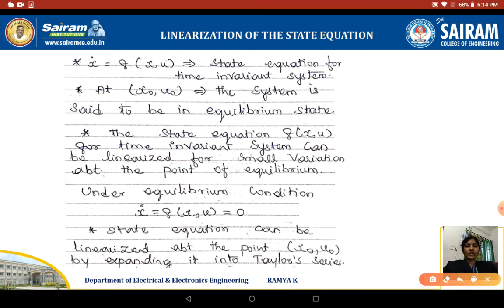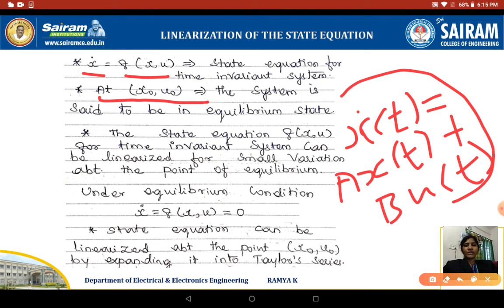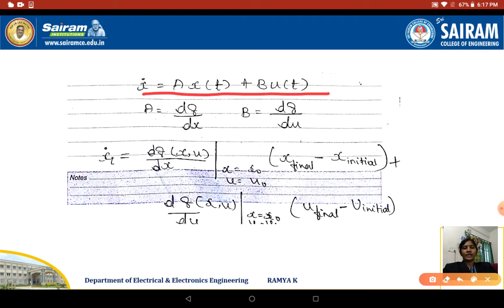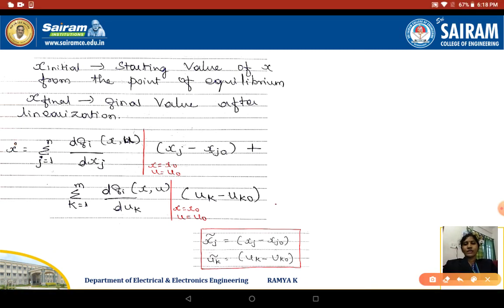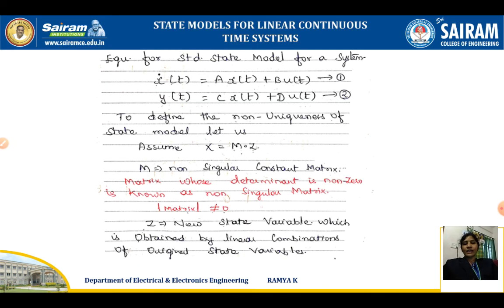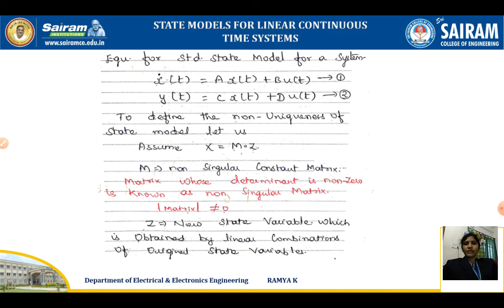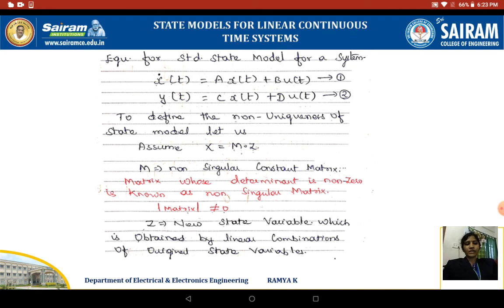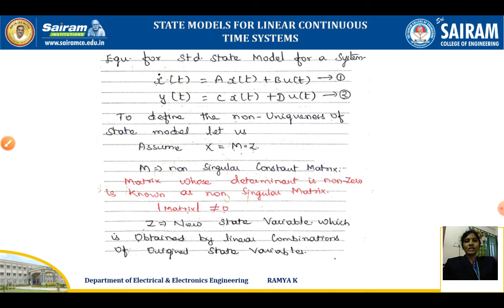Lecture Video13_17EE741_Module-1_Linearization,State equation-Linear Continuous Time System_Ramya K